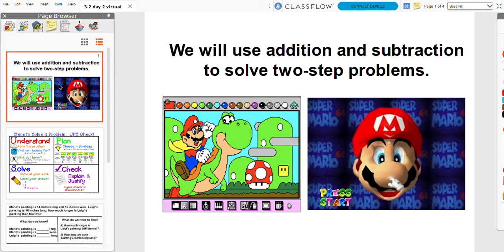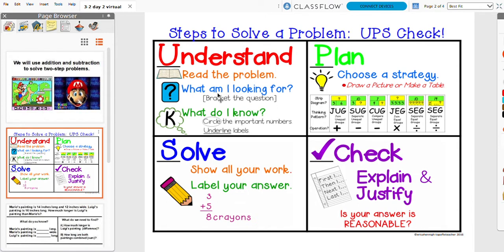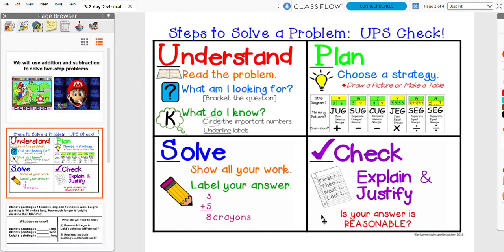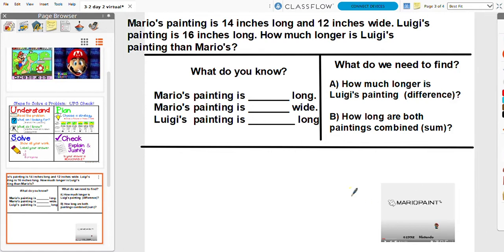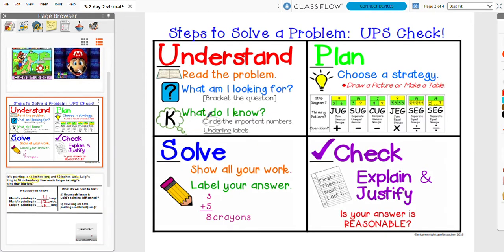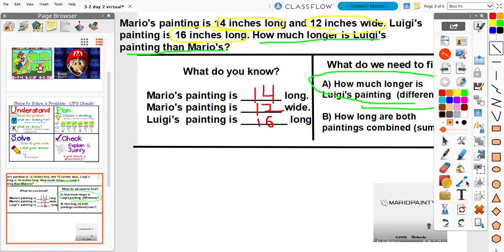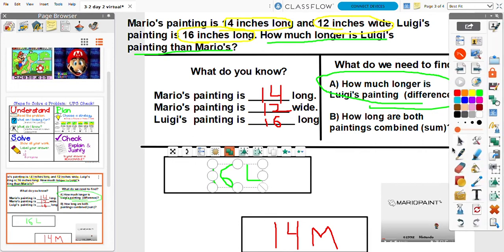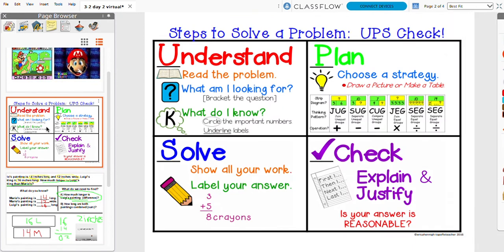2 3 Mini Lesson UPS mps strategy